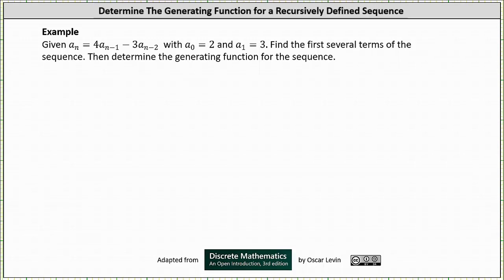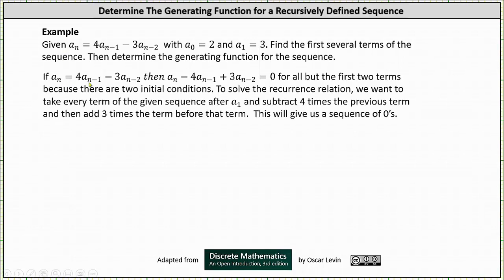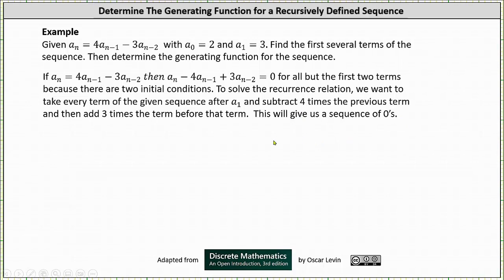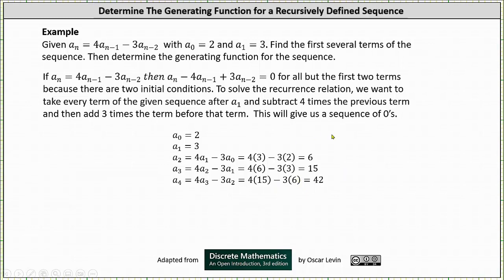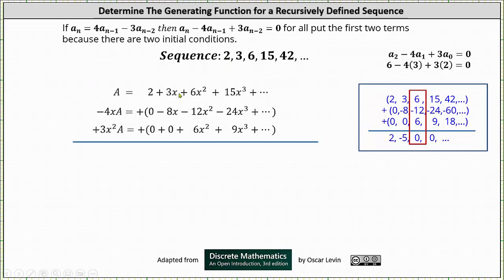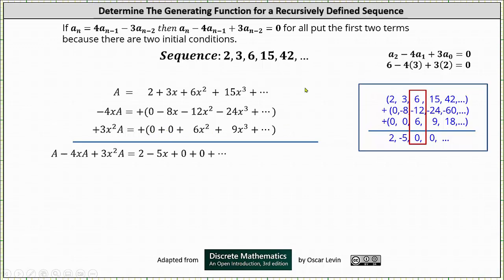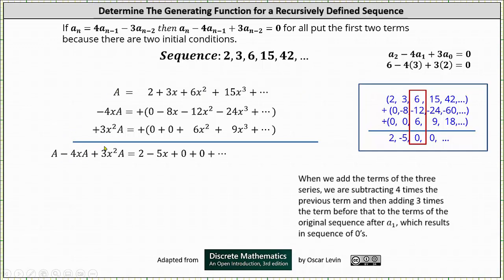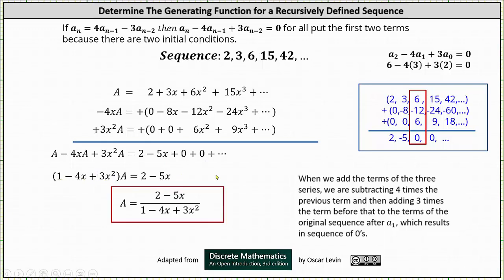Determine a Generating Function for a Recursively Defined Sequence (a_n=4a_(n-1)-3a_(n-2)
This video explains how to determine a generating function for recursively defined sequence.